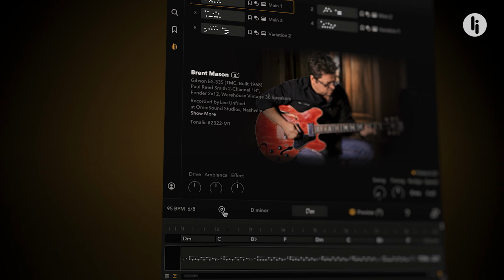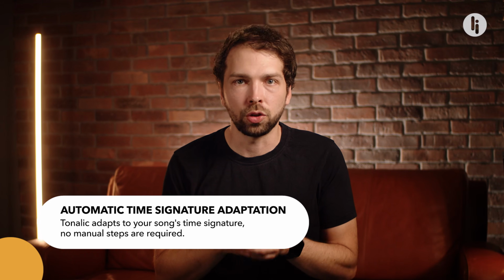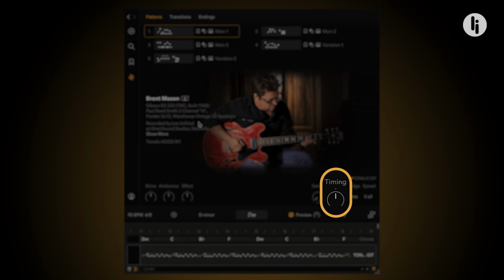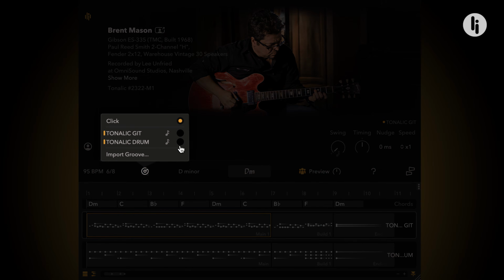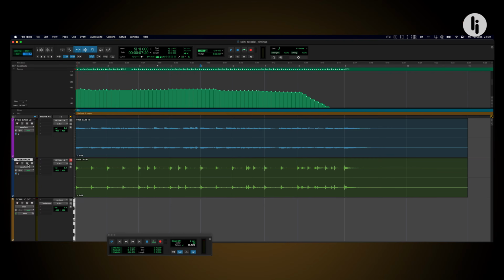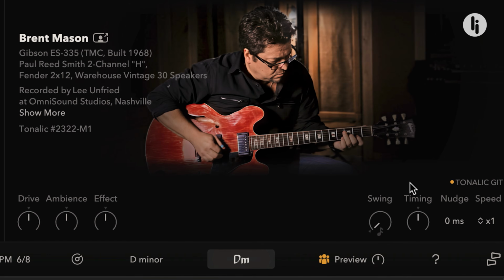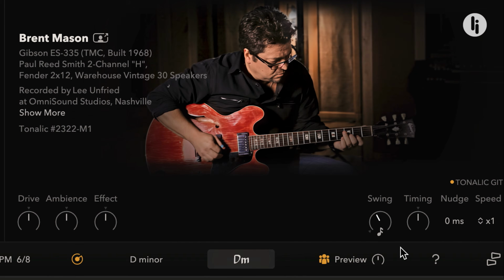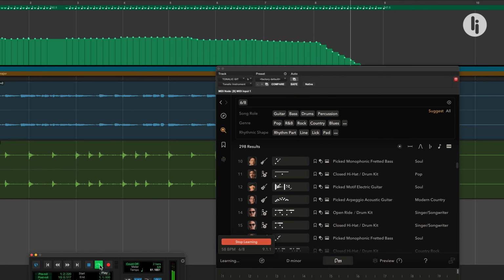Tonalic Tempo & Timing – Groove, Swing, and Feel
Timing plays a huge role in how music feels and Tonalic treats timing as a musical decision, not a technical correction.

In this video, you'll learn how Tonalic follows your song's tempo and time signature, how previewing works in different timing contexts, and how Tonalic adapts to tempo changes across a song.

You'll also explore Groove Master, swing behavior, and timing controls, and learn how Tonalic balances tight synchronization with the natural feel of real musicians.

Jump in, start making music, and when you’re ready to go deeper, check out the other Tonalic tutorials to explore everything Tonalic has to offer.

Chapters:
0:00 Tempo and timing in Tonalic
0:12 Previewing tempo and timing
1:11 Timing control
2:04 Choosing a Groove Master
2:30 Importing external Groove Masters
3:11 Swing factor and resolution
4:13 Nudge and speed
4:32 Learning variable tempo (Instrument only)
5:10 Conclusion